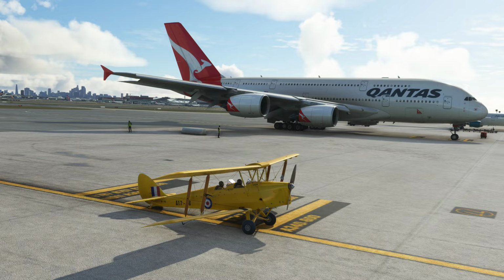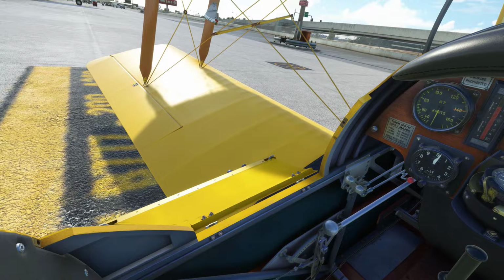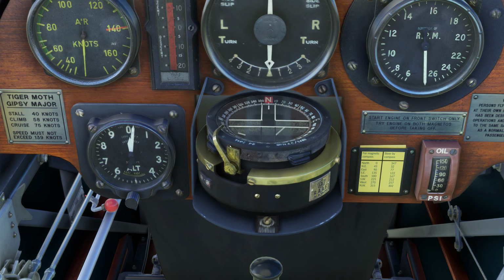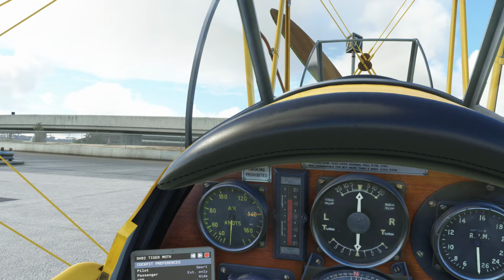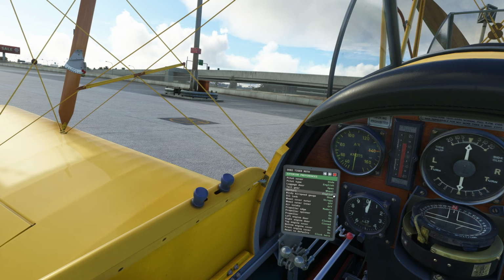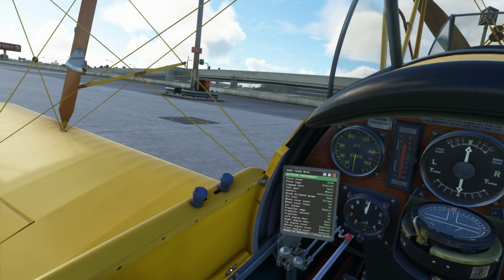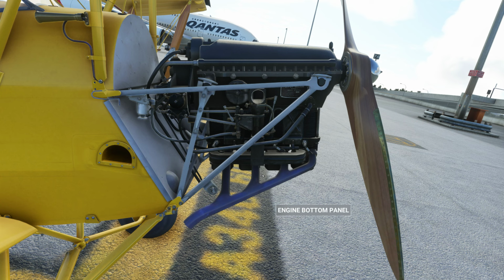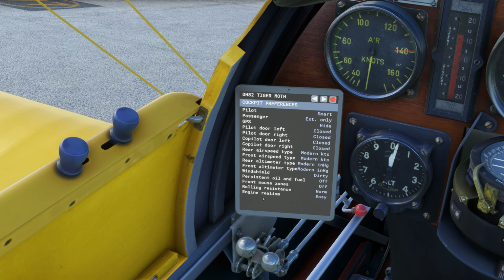DH-82 Tiger Moth by Ant's Airplanes - Flight/Review - Microsoft Flight Simulator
Welcome to my Payware Review series of videos for Microsoft Flight Simulator. In this short video I review and fly the DH-82 Tiger Moth from Ant's Airplanes. This is a short review and take off and flight over Sydney Australia. Hope you find it informative.

Intro & Exterior 00:00
Interior & Features 01:28
Startup & Taxi 12:32
Take-off and Flight 14:46
Landing & Final thoughts 18:02

Nvidia GeForce RTX 3090Ti 24GB GDDR6
3 x 50" Smart HDR 4K UHD LED TV